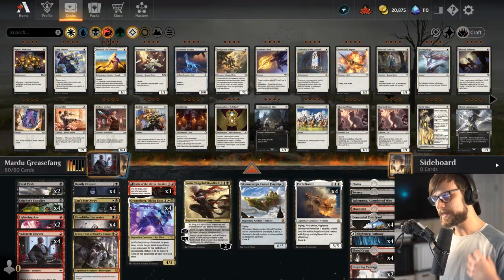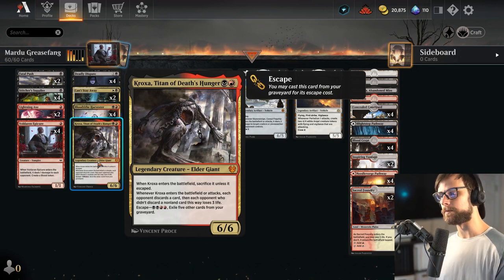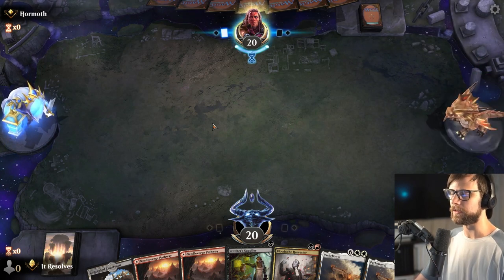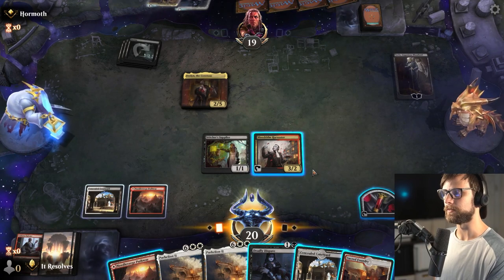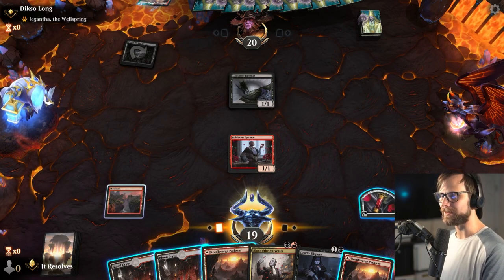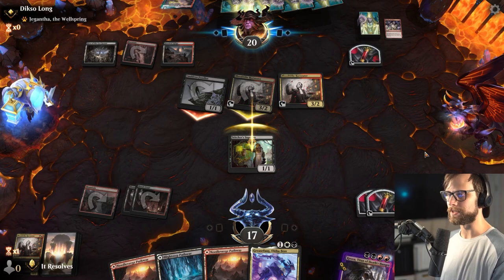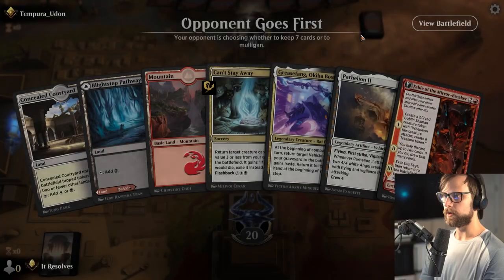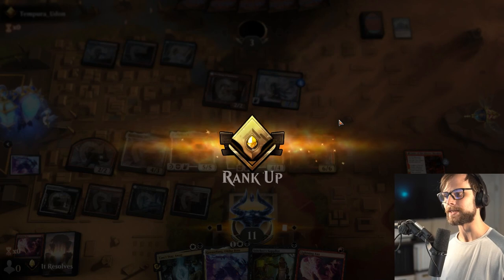*UNDEFEATED* MTG Arena | Explorer | Mardu Greasefang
Today we go UNDEFEATED through three games on MTG Arena using Mardu Greasefang in Explorer! This deck has been on my list to try for quite a while and I'm exciting to finally give it a spotlight on the channel. Definitely recommend trying this one out if you are looking to try the Explorer format!

0:00 Deck Tech
4:31 Game 1
10:09 Patreon & Game 2
15:34 Game 3
19:03 Wrap-up